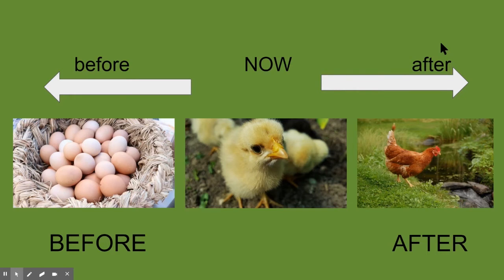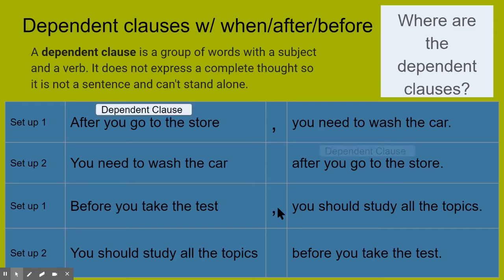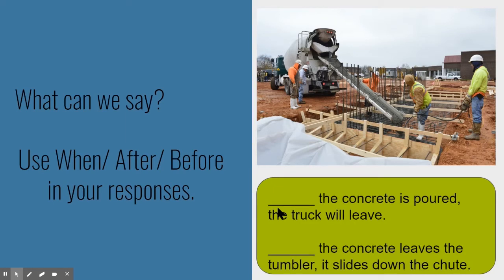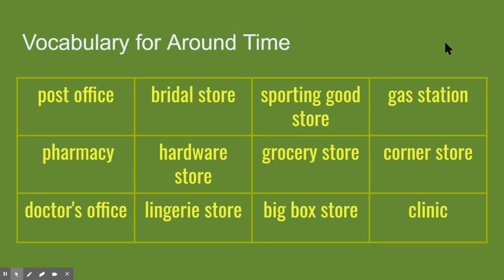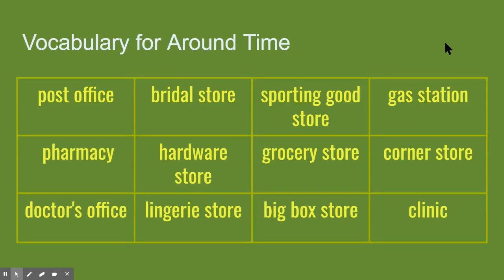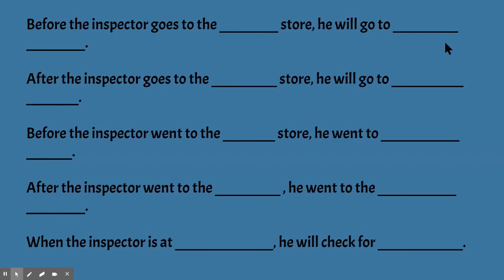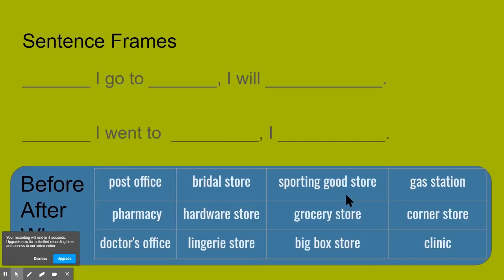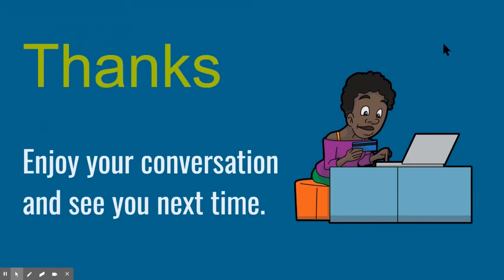ESL 3 4 Around Town